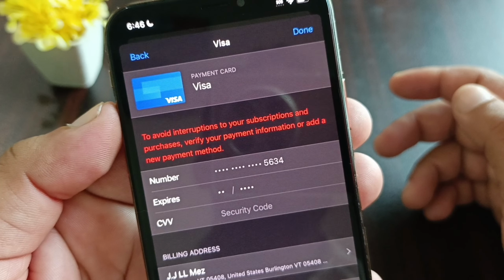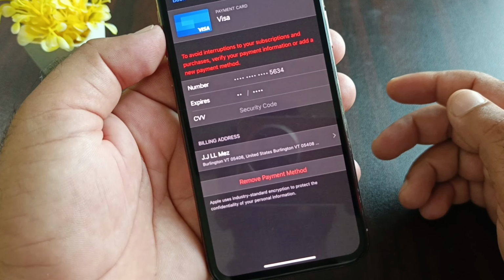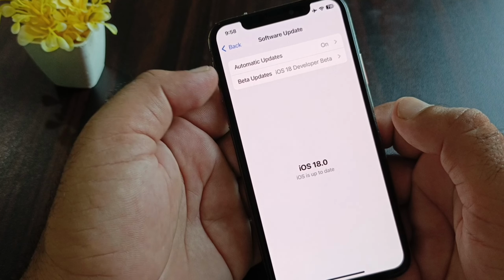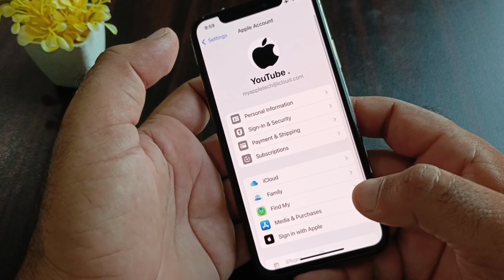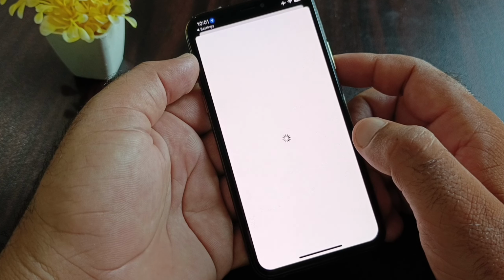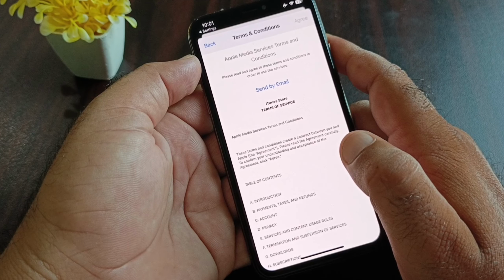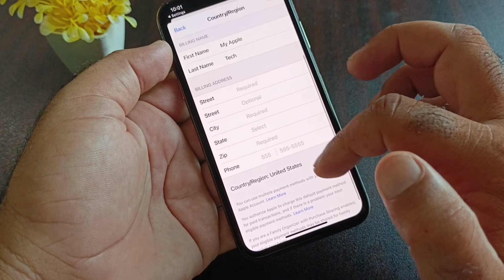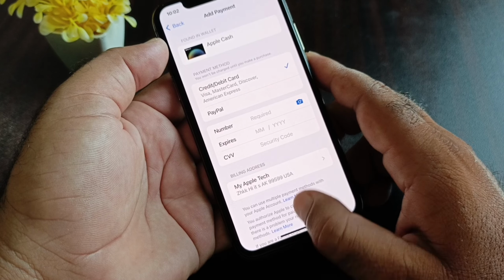To avoid interruptions to your subscription and purchases verify your payment information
Are you seeing the message "To avoid interruptions to your subscription and purchases, verify your payment information"? In this video, I'll guide you through the steps to update and verify your payment details to ensure uninterrupted access to your subscriptions and purchases. Follow these steps to resolve the verification issue.

- Why you're seeing the payment verification message
- Step-by-step guide to updating and verifying your payment information
- Tips for ensuring successful verification
- How to manage your subscriptions and purchases effectively